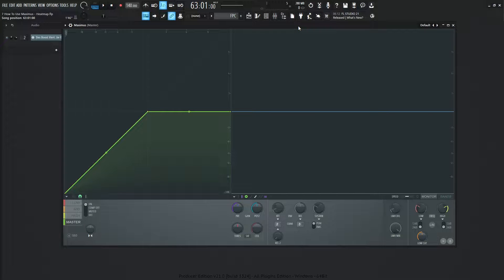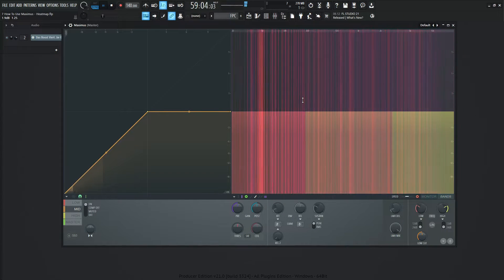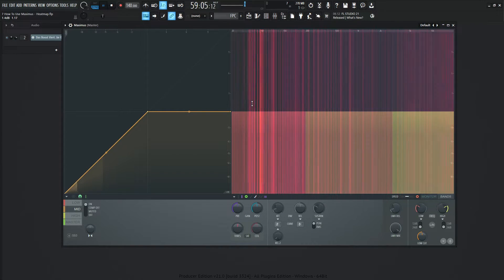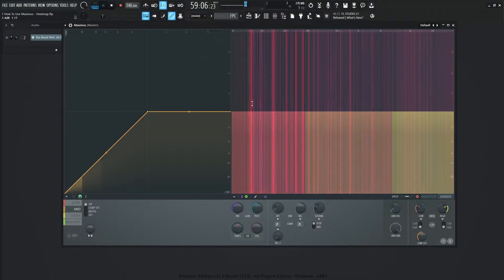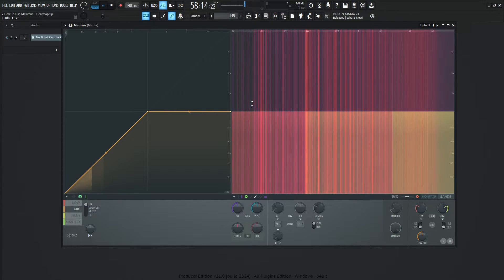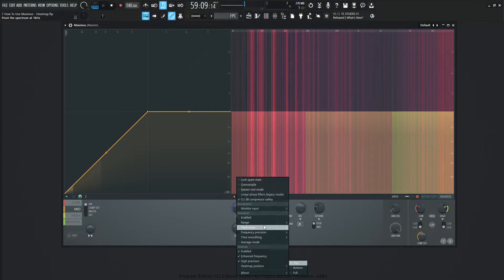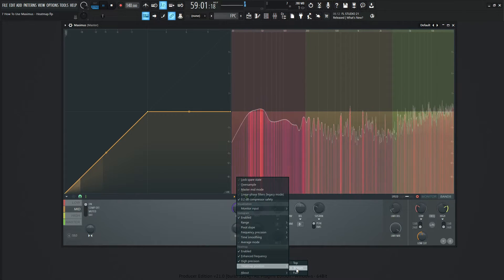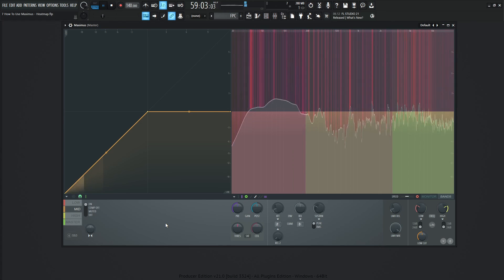Maximus Heatmap PART 7 | FL Studio 21 Tutorial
In video seven of this Maximus tutorial in FL Studio 21, we discuss the heatmap and its verious controls and settings. It should be somewhat familiar if you have used FL currently and in the past, it is the same view the Fruity EQ2 gives us.
We also discuss the topic of using our eyes in aiding us in mixing and mastering, but driving the point home that our ears are the boss and the final say.